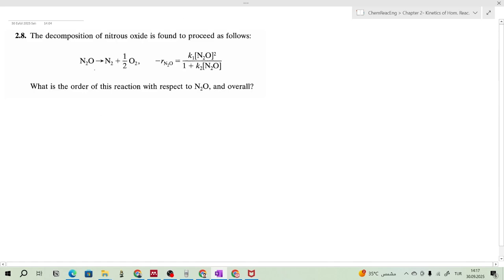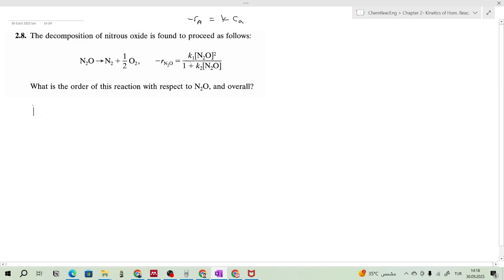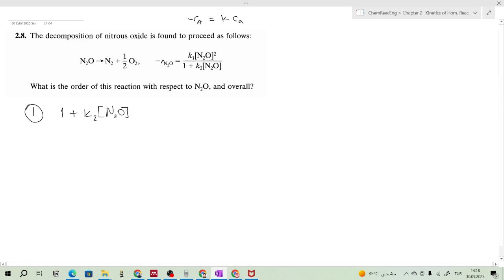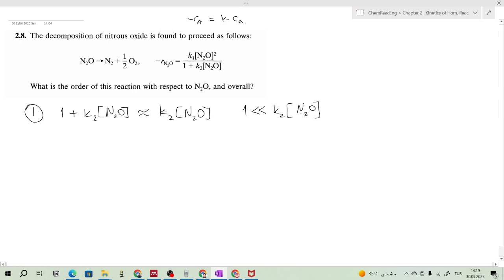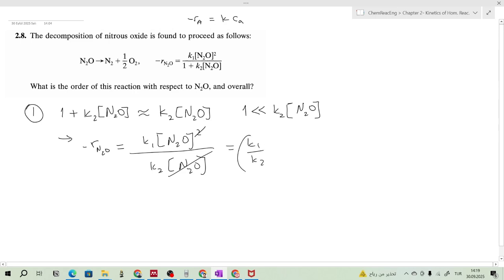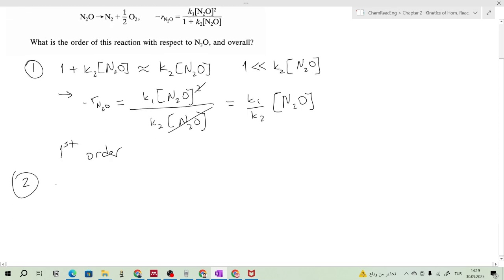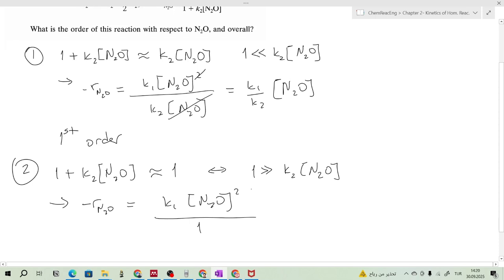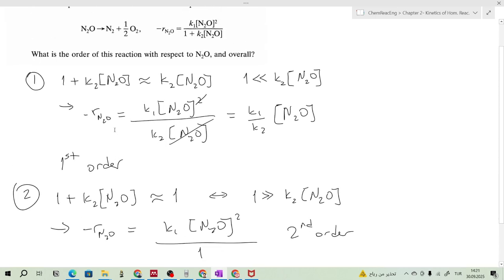Chemical Reaction Engineering | Kinetics of Homogeneous Reactions | #1.3